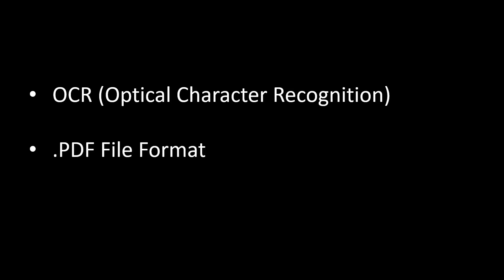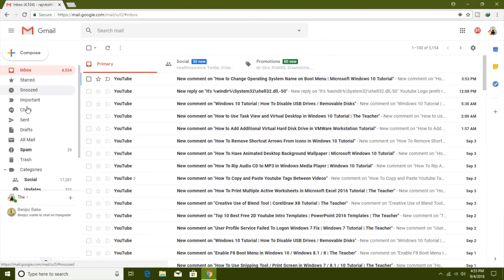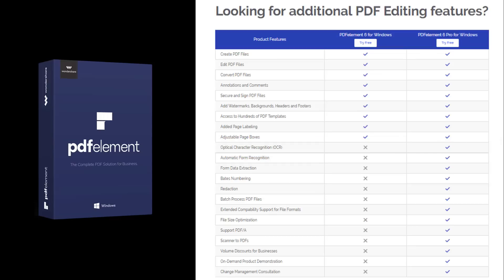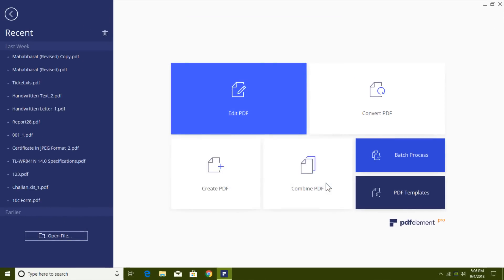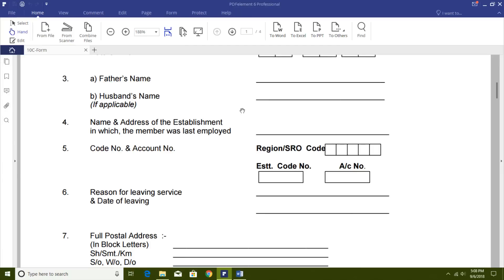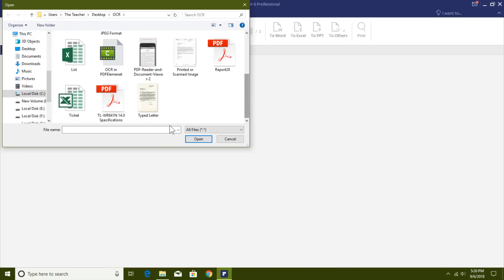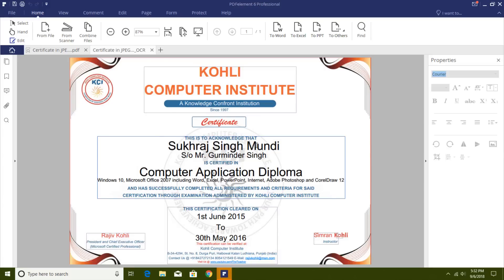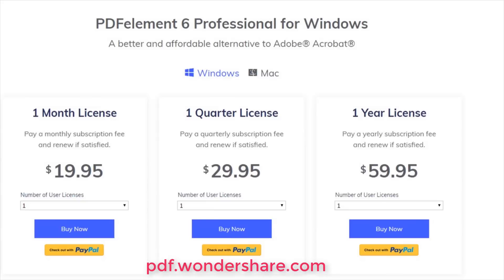Effortless Image to Text Conversion: Mastering OCR with PDFelement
Learn how to effortlessly convert images, whether they're typed, printed, handwritten, or scanned, into editable text with the powerful Optical Character Recognition (OCR) feature in Wondershare PDFelement. PDFelement is your all-in-one PDF editor, annotator, and converter for both Windows and Mac, making it an invaluable tool for students and teachers.

📚 Key Points:

1. Unlock the Power of PDFelement: Discover the versatile PDF editor that empowers you to edit, review, protect, compare, sign, and convert PDFs with ease. Available for Windows and Mac, PDFelement is your go-to solution for comprehensive PDF management.

2. Don't miss the opportunity to grab this deal, but act fast; it expires on September 14, 2018.

3. Download PDFelement: Get started with PDFelement by downloading the software on your Windows or Mac computer for free. This powerful tool provides you with the ability to handle PDFs like a pro.

4. PDFelement for Mobile: Enjoy the freedom to work with PDFs on the go with PDFelement's mobile app. Best of all, it's completely free. Convert, edit, and review PDFs from your mobile device effortlessly.

5. OCR: Optical Character Recognition is the star of this tutorial. Discover how OCR can save you precious time and money by enabling you to convert various image types into editable text. Whether you're dealing with typed, printed, handwritten, or scanned images, PDFelement has you covered.

6. Support a Cause: The Teacher, your guide in this tutorial, supports a cause, and you can join in

🌻 Tutorial Presented By The Teacher

Unlock the full potential of PDFs and harness the OCR feature in Wondershare PDFelement to effortlessly convert images into editable text.